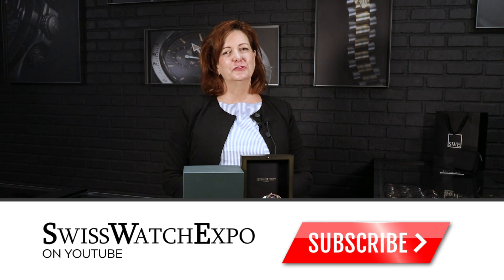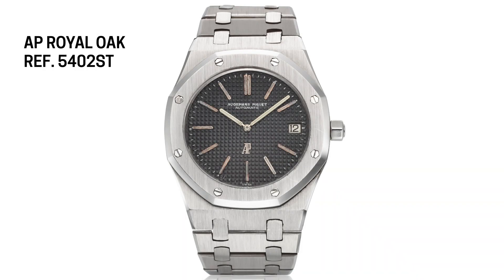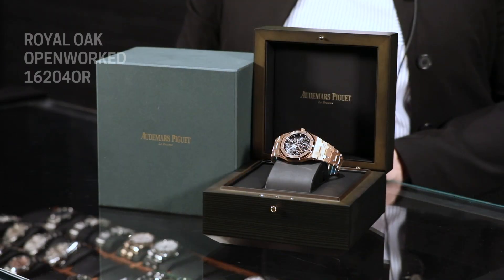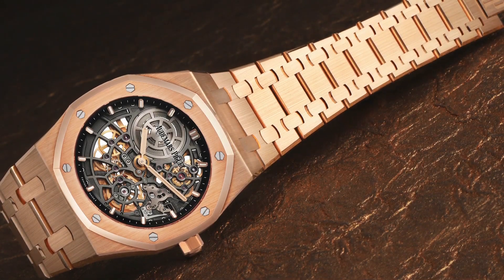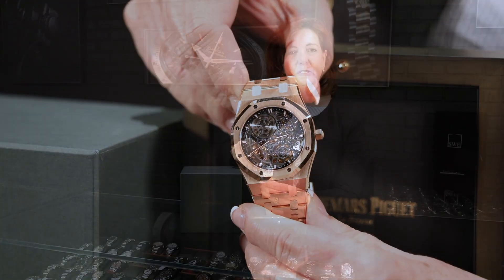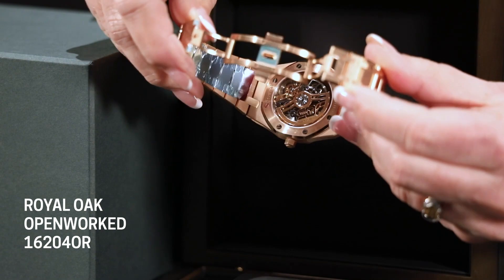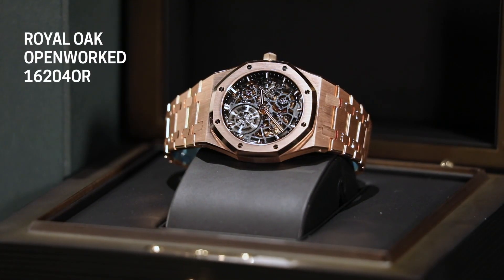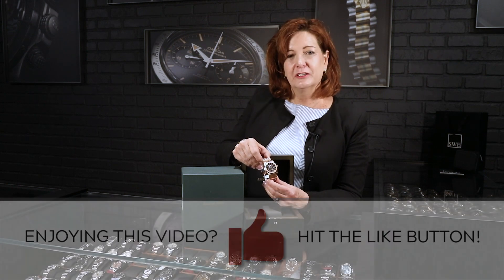Audemars Piguet Royal Oak Jumbo Openworked 50th Anniversary Watch 16204OR | SwissWatchExpo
The Audemars Piguet Royal Oak Jumbo Openworked 16204OR was among the watches released in 2022 to celebrate the Royal Oak's 50th anniversary. It features an 18k rose gold construction and an open-worked slate dial that showcases the watchmaking prowess of the brand.

FULL DETAILS AND PRICING:
Audemars Piguet Royal Oak Jumbo Ultra -Thin Openworked 50th Anniversary Rose Gold Mens Watch 16204OR

18k rose gold case 39.0 mm in diameter. 8.1mm Case thickness. Exhibition sapphire case back. 18k rose gold bezel punctuated with 8 signature screws. Openworked slate grey dial, pink gold baton hour markers, and Royal Oak hands with luminescent coating. 18k rose gold bracelet with push-button deployant clasp. Fits up to 7 3/4" wrist.